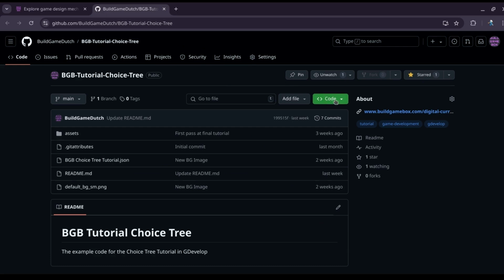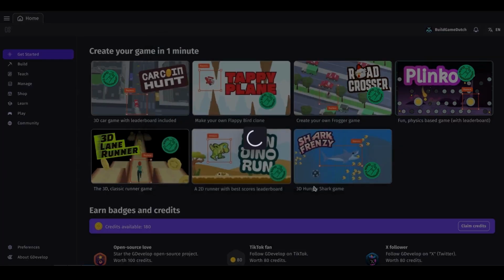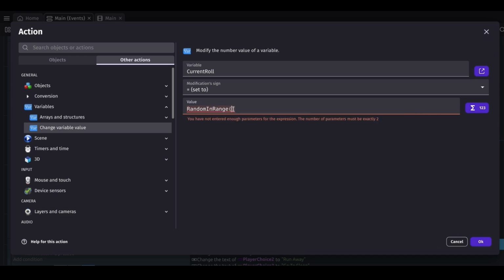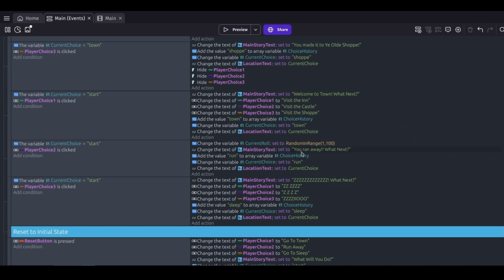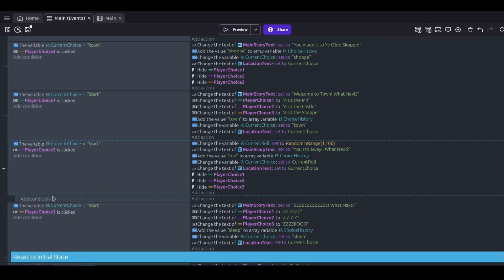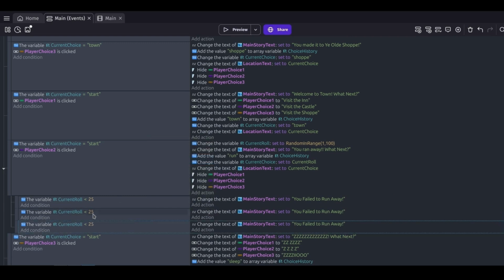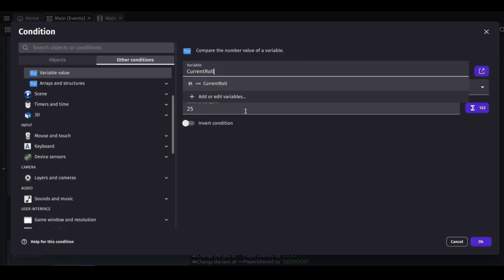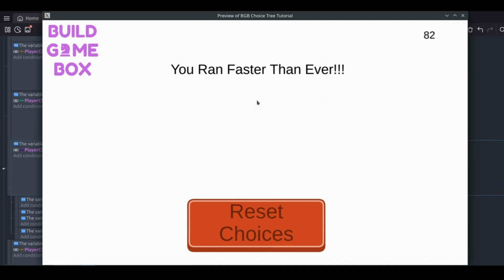BuildGameBox - GDevelop - Adding Luck to Choice Tutorial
Add Luck into your Choice Tree in GDevelop with Build Game Box!

Brainstorm, prototype, draw and design a game experience following our step-by-step guide. Create your own game nite and bring your ideas to life. Start building better games today!